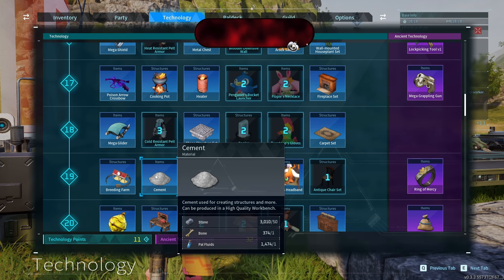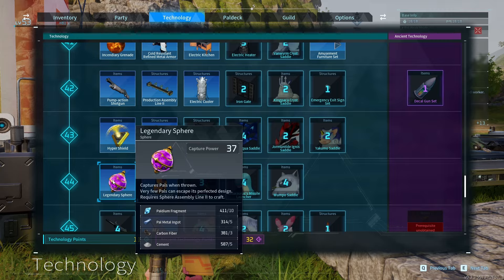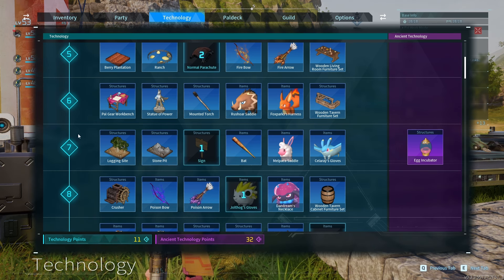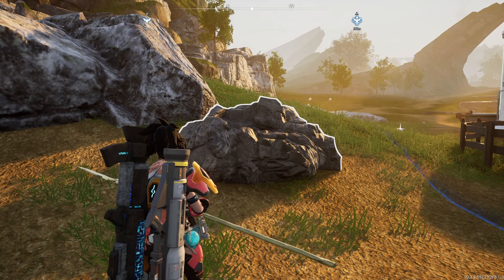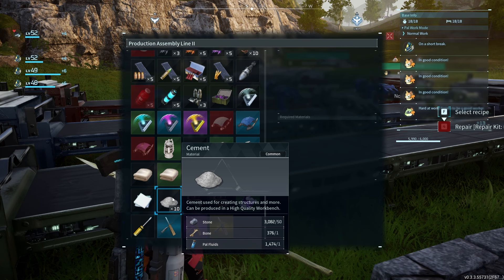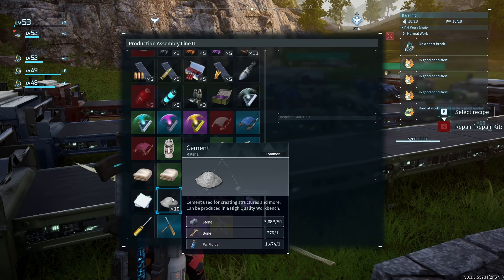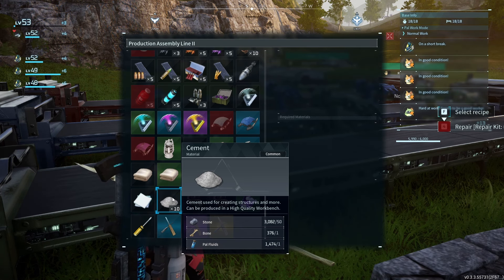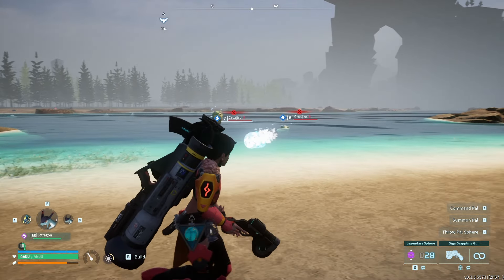HOW TO MAKE CEMENT *STEP-BY-STEP* GUIDE | Palworld Tutorials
For this tutorial, I will be going over the following steps on making cement!

🎨Looking for custom emotes? Overlays? Badges? or more?
Follow me for more gaming and chaotic content!

Palworld is an upcoming action-adventure, survival, and monster-taming game created and published by Japanese developer Pocket Pair. The game is set in an open world populated with animal-like creatures called "Pals", which players can battle and capture to use for base building, traversal, and combat.

This game was purchased through Steam